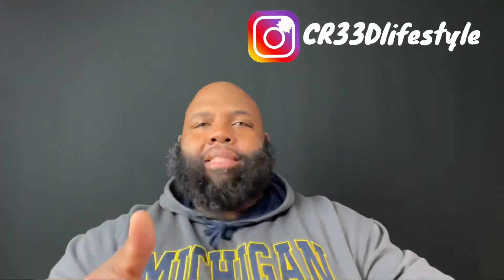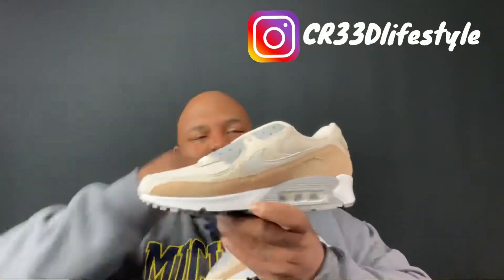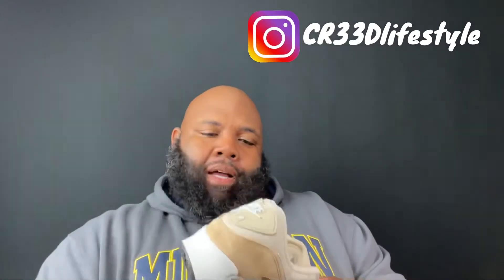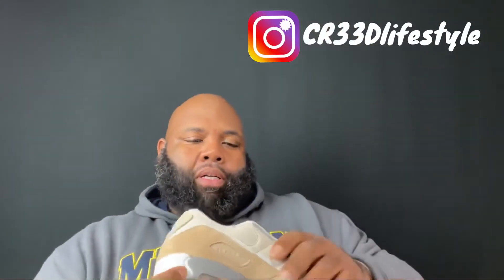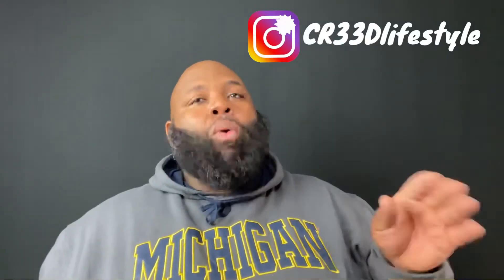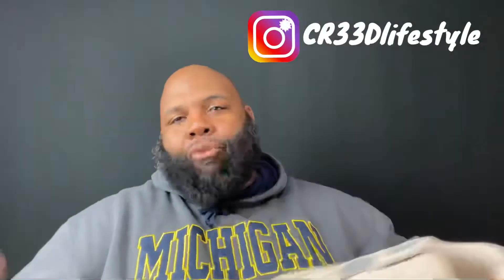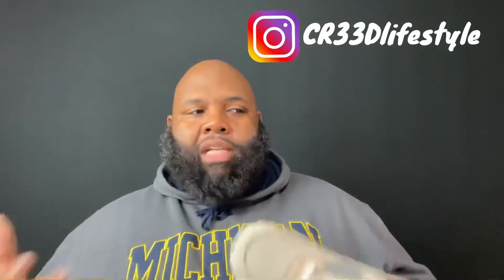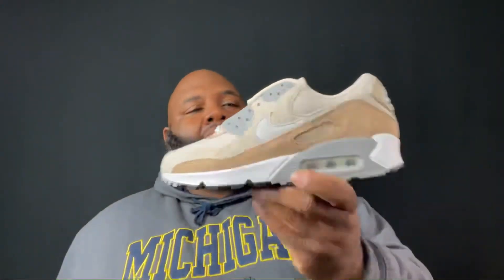Review Air Max 90